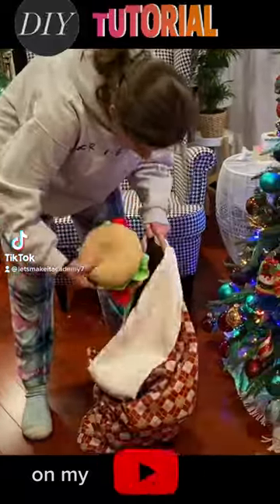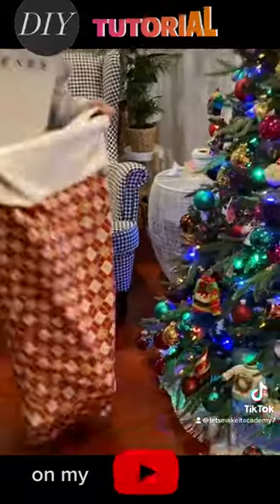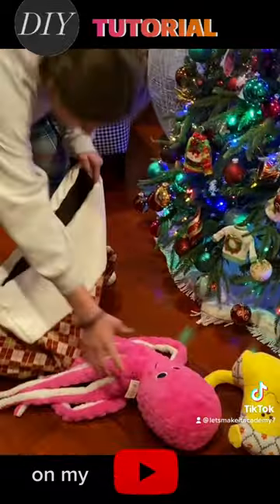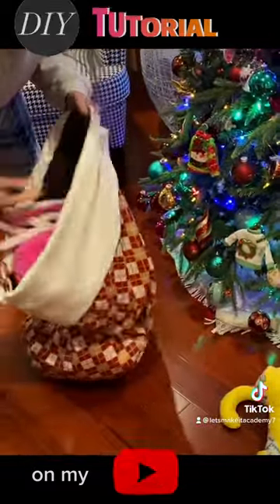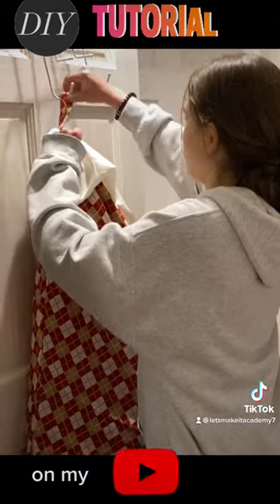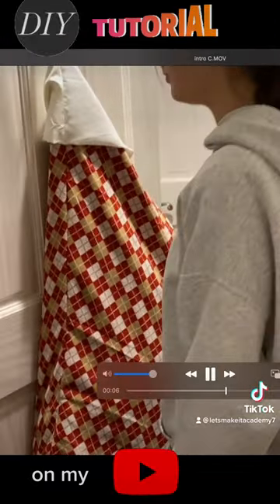shorts shortvideo santa stockings christmas jumbo cool look ideas lol holiday diy like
In this Christmas sewing tutorial I'm showing you how to sew a very easy Jumbo Christmas Stocking. This extra large stocking measures at approximately 42" high x 24" wide. I use my jumbo Christmas stocking as part of my home Christmas decor and Christmas storage for all that extra stuff in the house that you don't want to see on the floor. Dog toys? Kids toys? Christmas pillows and blankets? You know what I mean. You can also use it as a DIY Christmas gift sack, the ideas are endless and up to you. So download the pattern now and let's go, let's make it!!!
Timestamps:
00:00 HOW TO SEW A JUMBO CHRISTMAS STOCKING TUTORIAL
00:25 How to put together the printed paper pattern
01:27 Cutting the stocking body (exterior & lining) out of fabric
02:28 Sewing the stocking exterior and lining together
03:35 Turning stocking right side out and putting the lining inside stocking
05:04 Cutting and making the stocking cuff
06:17 Cutting and making the stocking loop
07:12 Sewing the loop and cuff onto stocking-final finishing step